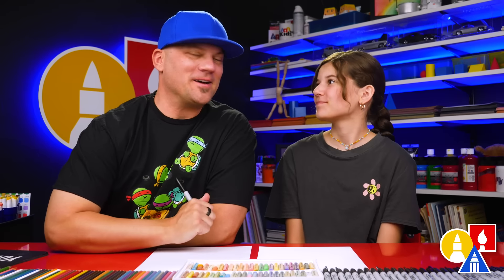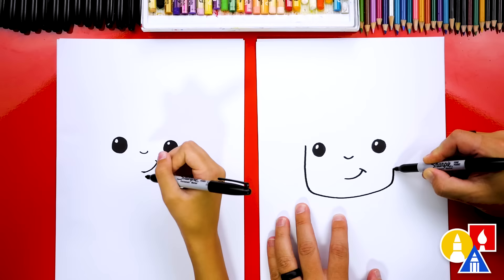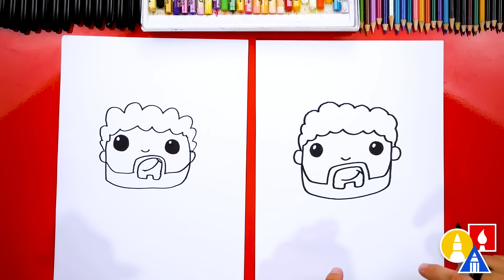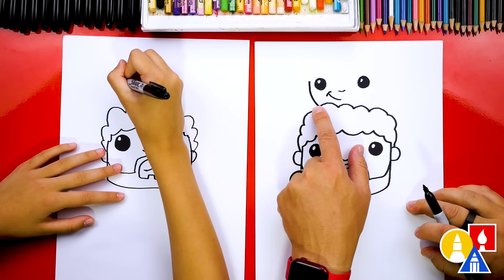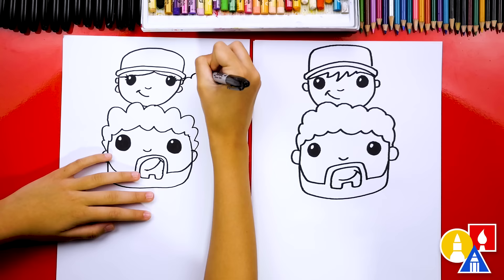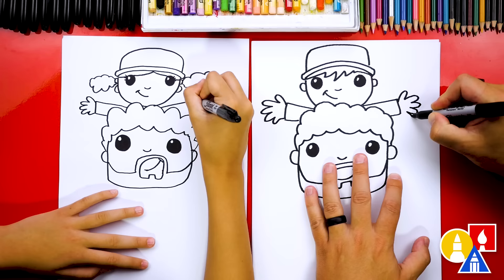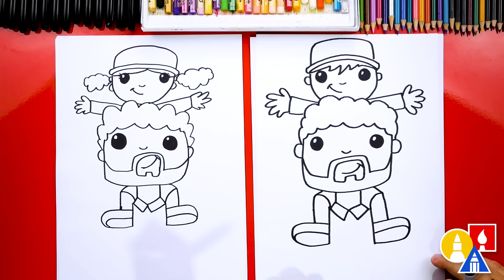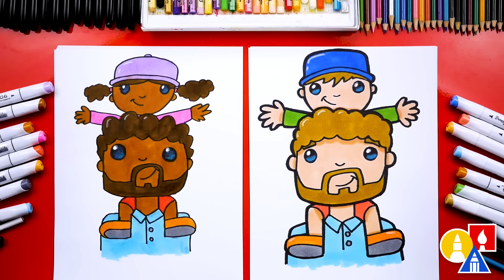How To Draw A Child On Dad's Shoulders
In this lesson, we're learning how to draw a child riding on dad's shoulders! You can change this drawing so it looks like you and your dad.